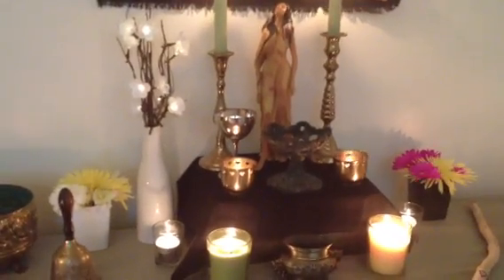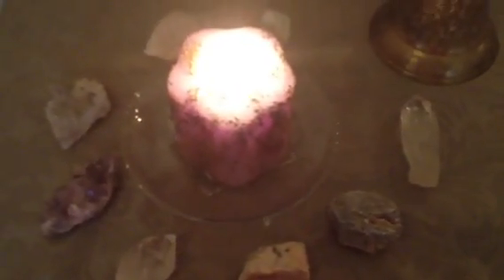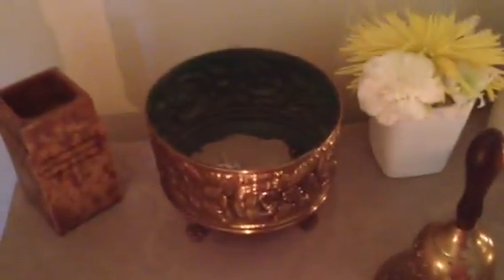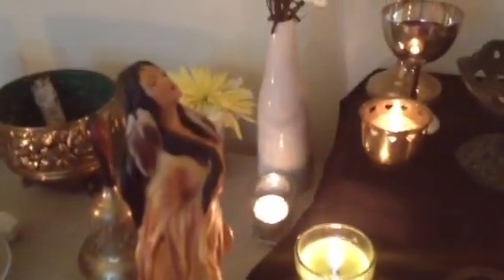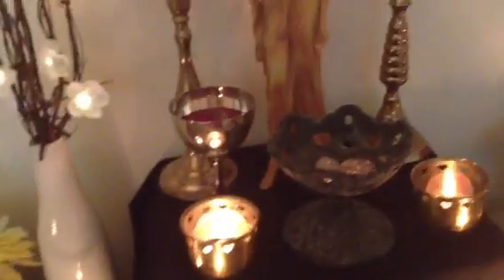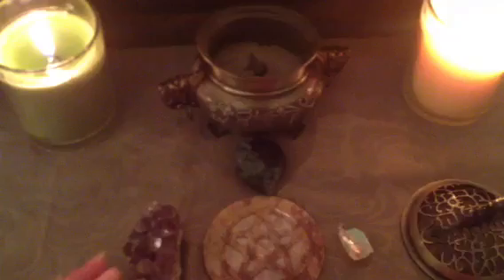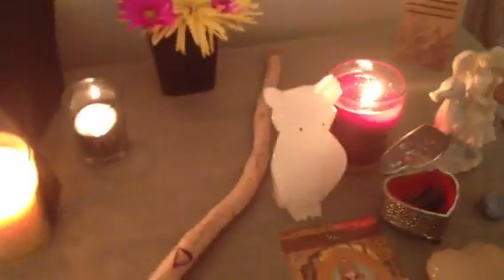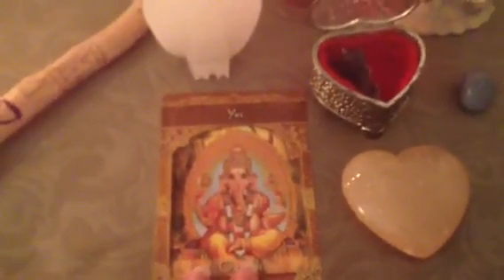My Wiccan Altar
My Altar setup after Ostara and b4 Beltane. My spring altar and my new Maiden. Enjoy BB )0(